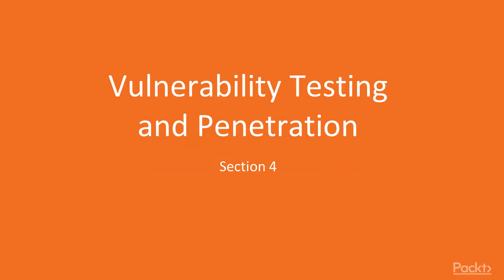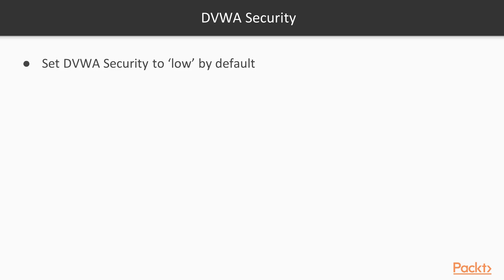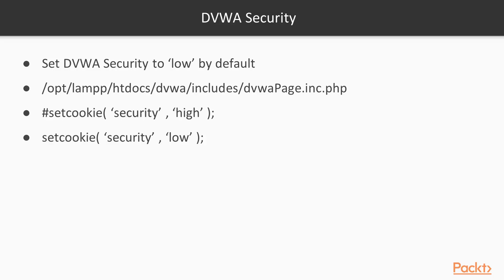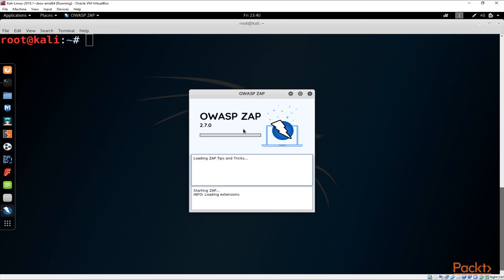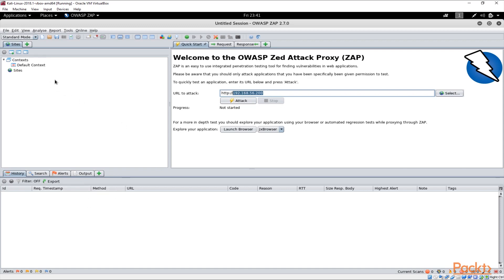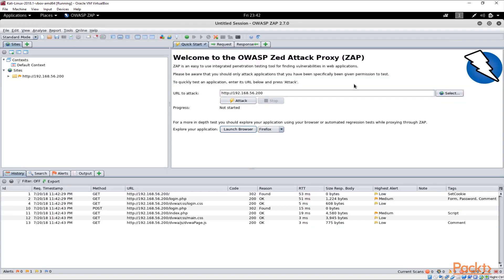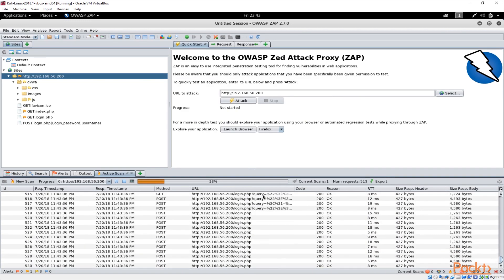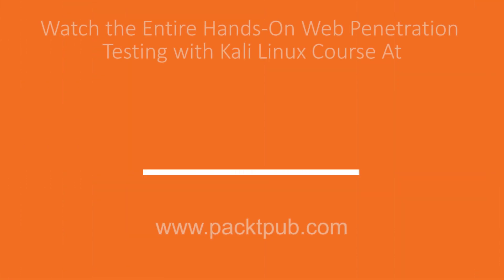Hands-On Web Penetration Testing with Kali Linux: OWASP-ZAP|packtpub.com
This video tutorial has been taken from Hands-On Web Penetration Testing with Kali Linux. You can learn more and buy the full video course